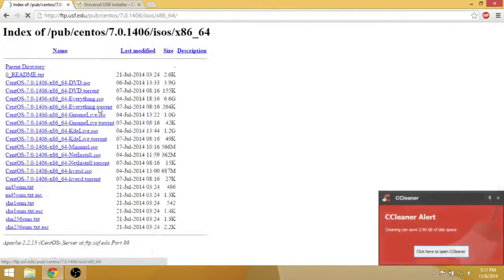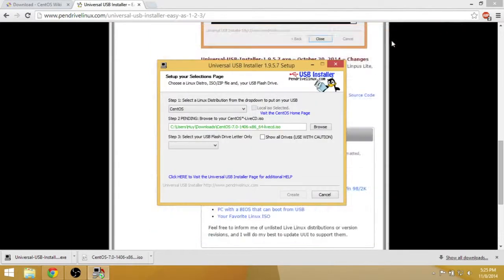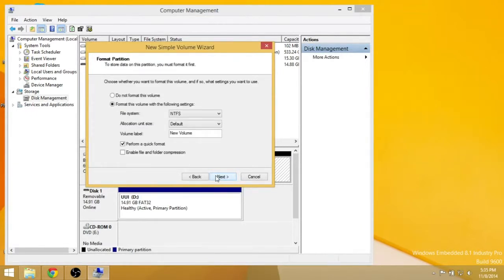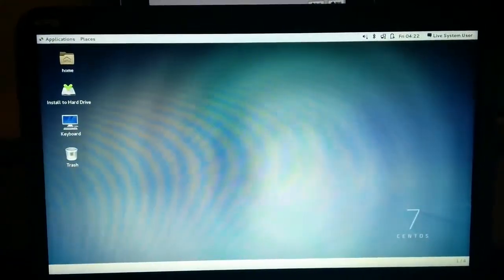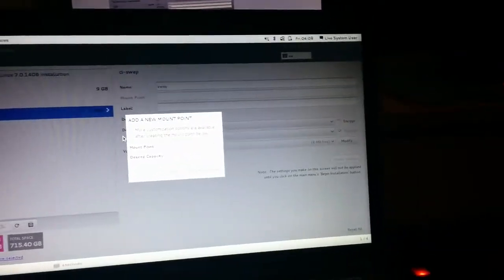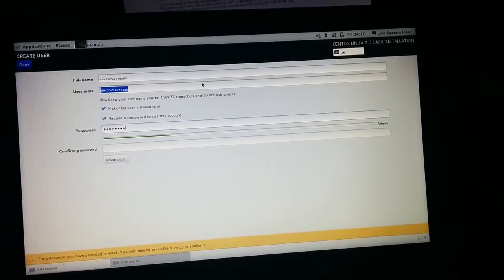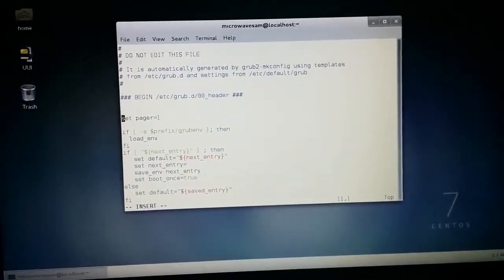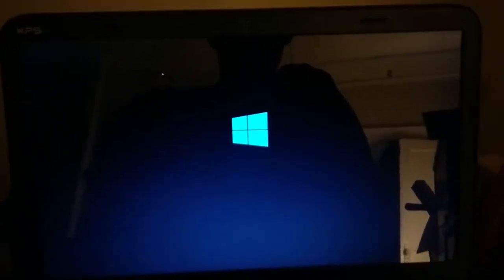How to Dual Boot Windows 8 and CentOS 7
how to boot dual OS in single computer